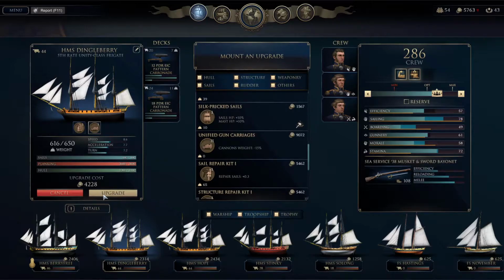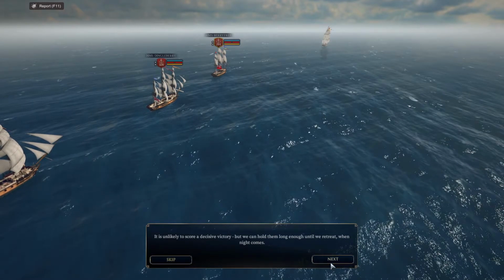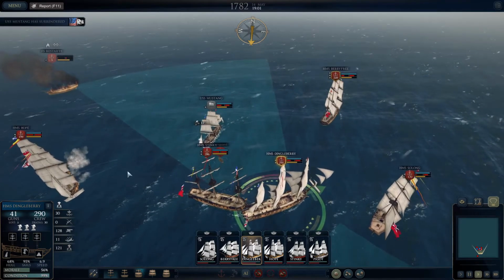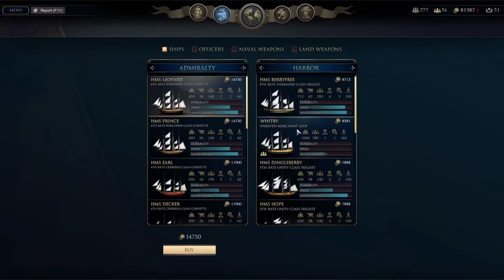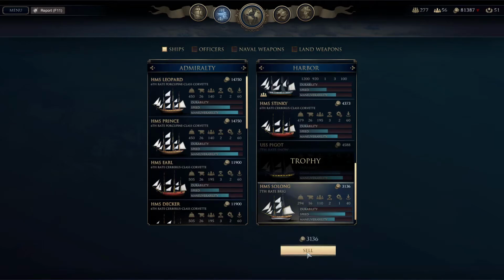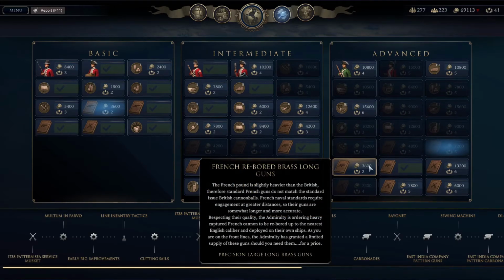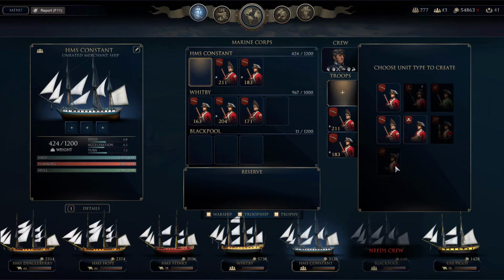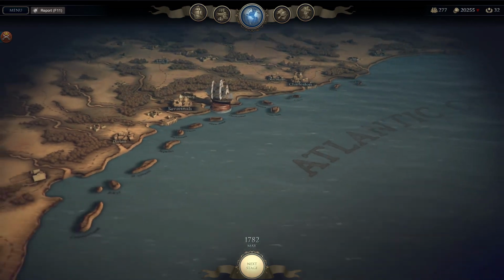UA - Age Of Sail - British Campaign Episode 15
Mission 15 - Objects In Motion
Not just any object... Ships of the Line! Forced to engage the main French fleet including 2 Ships-of-the-line, we once again find ourselves depending on the use of fireships in this make or break battle as we fail to receive better ships to purchase into the fleet.

About The Game:
Age of sail is a real time strategy naval combat game developed by Game-Labs. The game is reminiscent of the Total war game play style and features the British, US and the Barbary Corsair campaigns across the seas and the adjoining lands. The Game was fully released in April and is available for download on Steam.